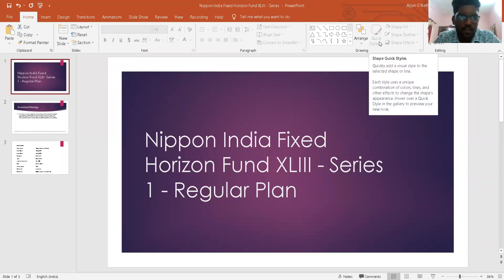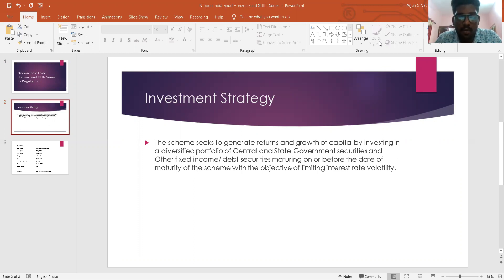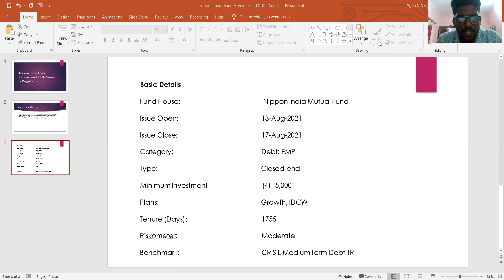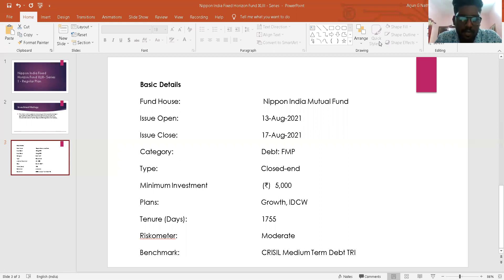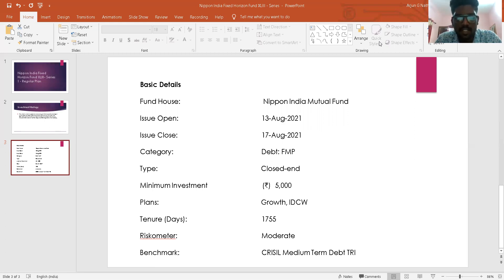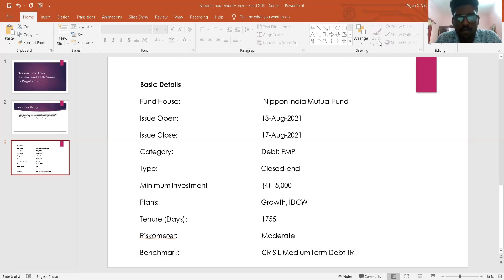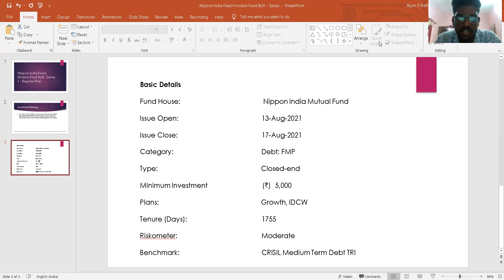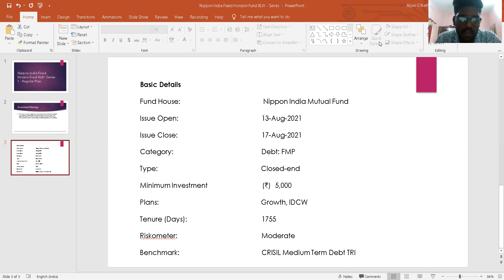Nippon India Fixed Horizon Fund NFO Review | Invest or Avoid Nippon India Fixed Horizon Fund NFO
In this video explain Nippon India Fixed Horizon Fund NFO Review | Invest or Avoid Nippon India Fixed Horizon Fund NFO